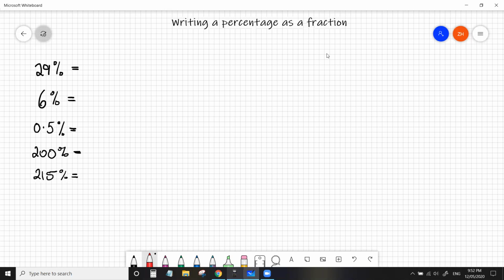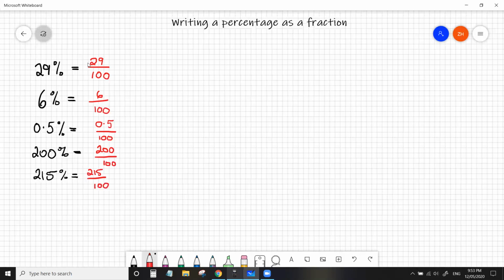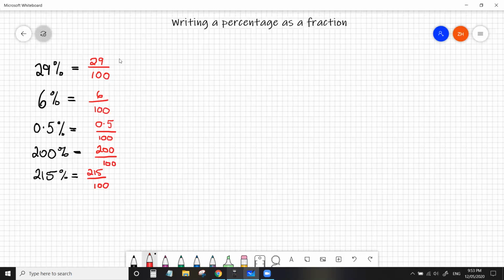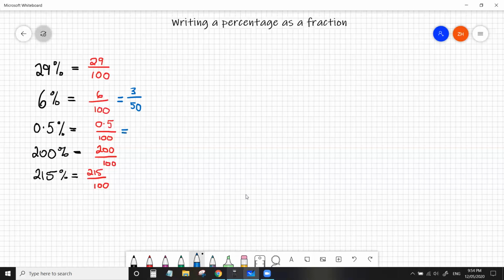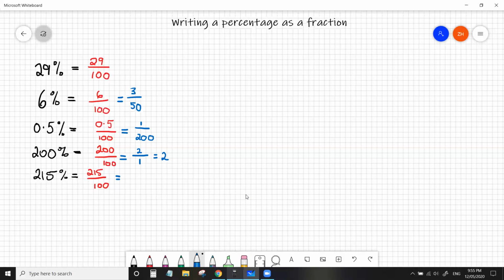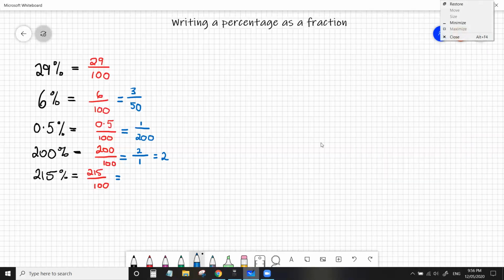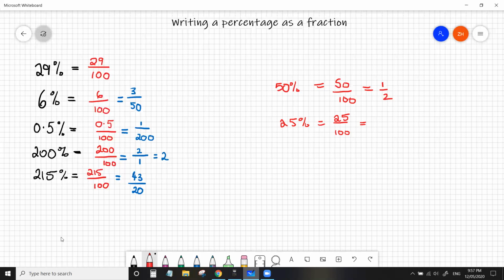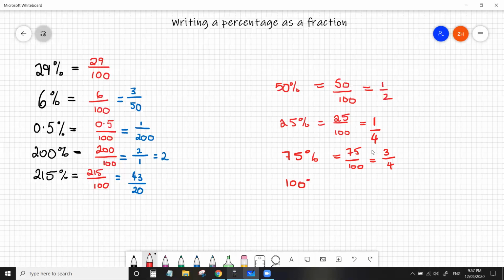Writing a percentage as a fraction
A short video on writing a percentage as a fraction and then simplifying using common factors and scientific calculator.